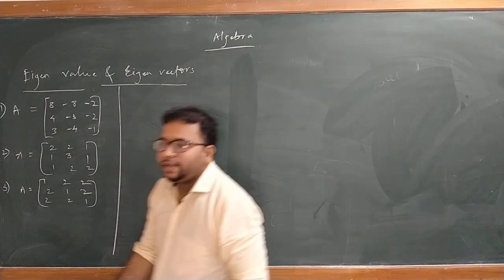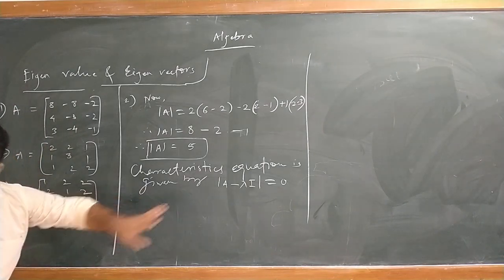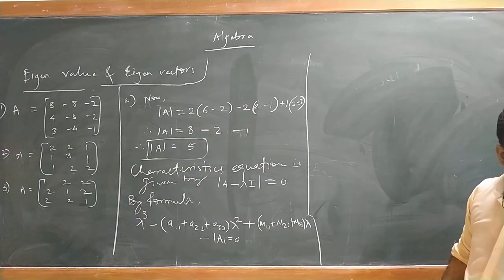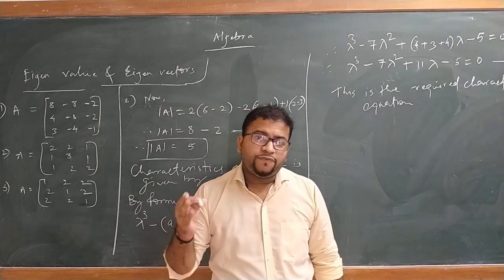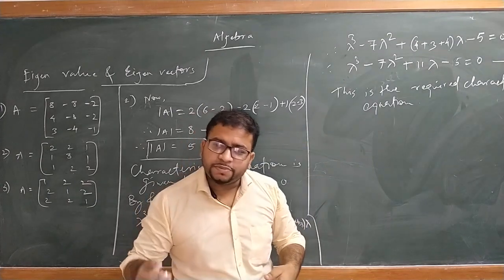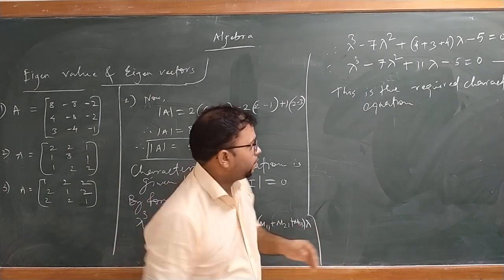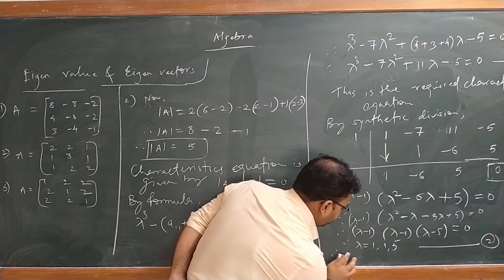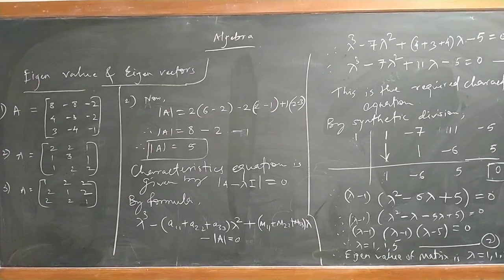Eigen Values | Characteristics Equation | Matrix | Applied Mathematics | Digital Education Hub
This video is first part of Eigen Values (Characteristics Roots) in Matrix series of Applied Mathematics.
This video explains concept related to finding eigen values (characteristics roots) for a matrix. This video also explains to find characteristics equation. All the concepts are explained in very detailed way with easy to use method.

This video on Eigen values under Matrix is useful for the students of B.Sc. I.T. , B.Sc. C.S. , Engineering, B.Sc. Mathematics etc.

Accessories used: